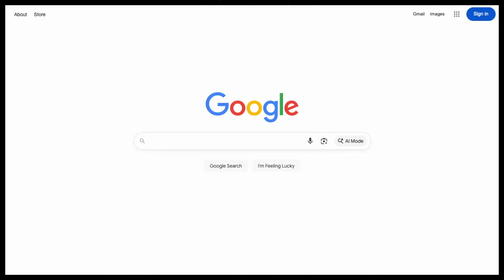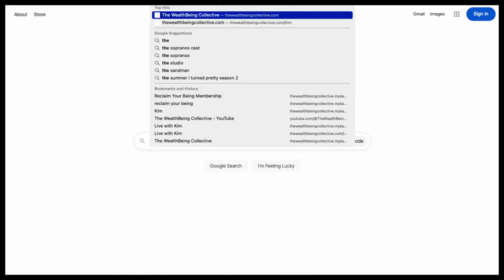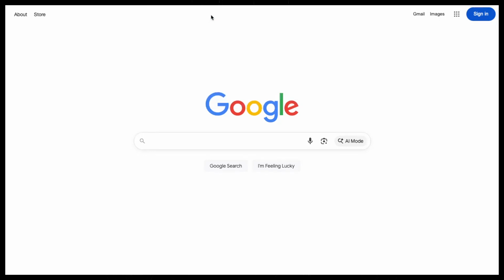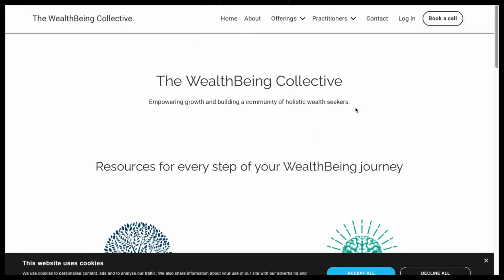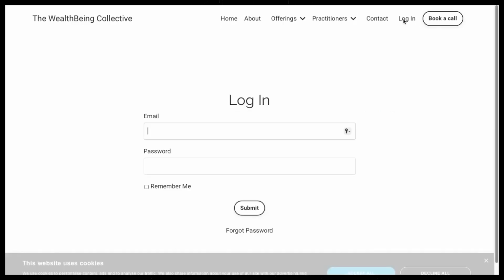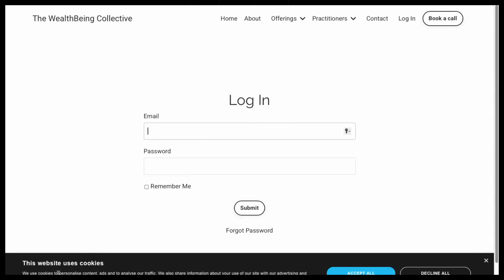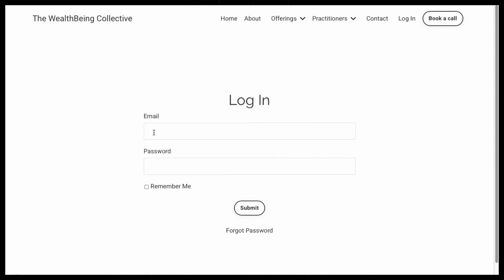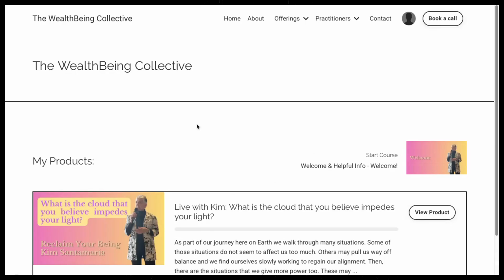How to log in for users that have already created a user name and password - Laptop/Computer Version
This tutorial walks through how participants can log-in to The WealthBeing Collective and navigate to "My Library".